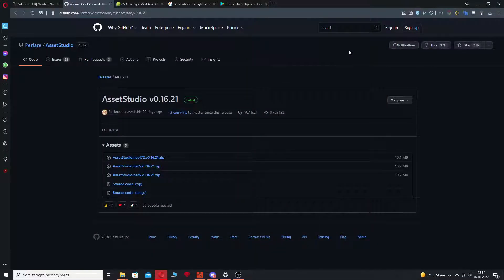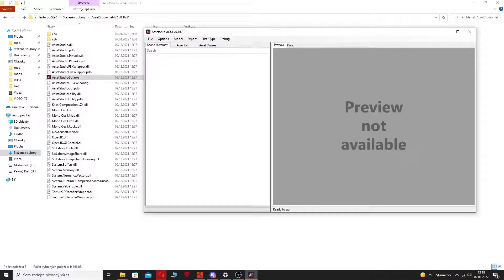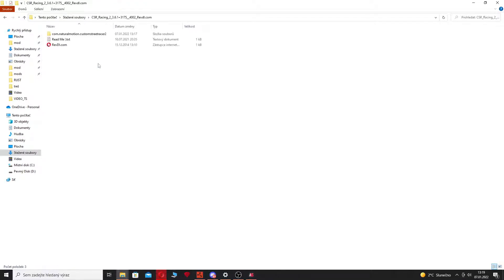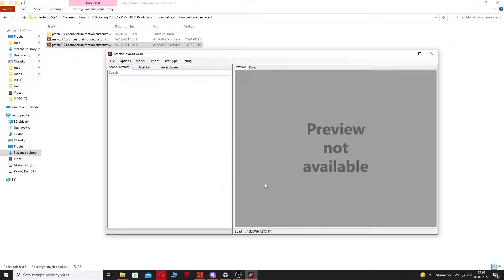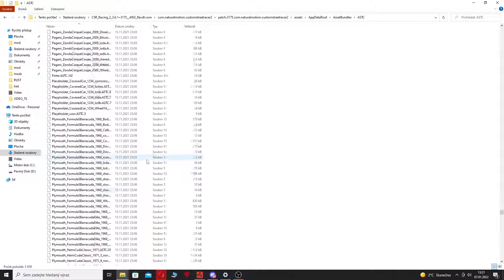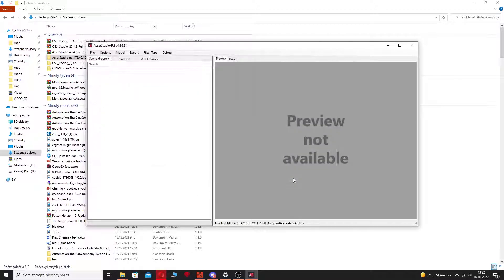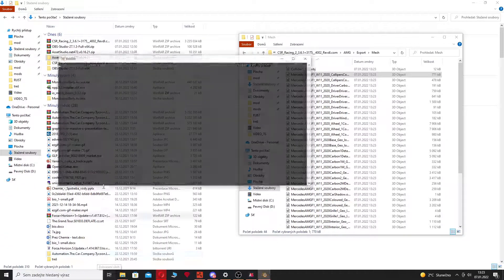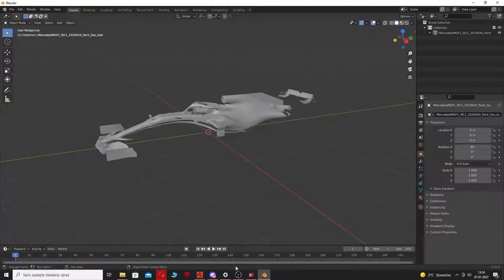How to extract models from Unity based games (CSR2/NitroNation/Torque Drift)